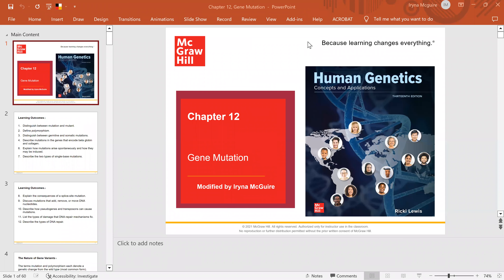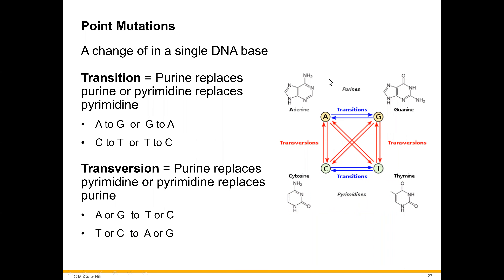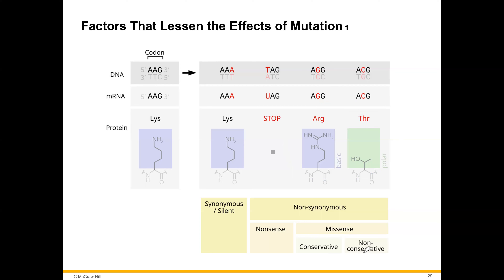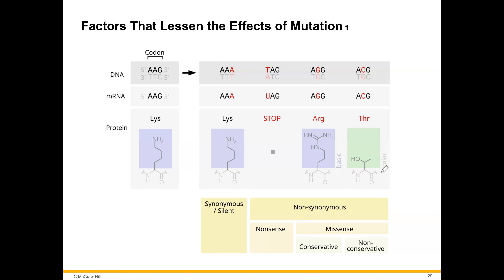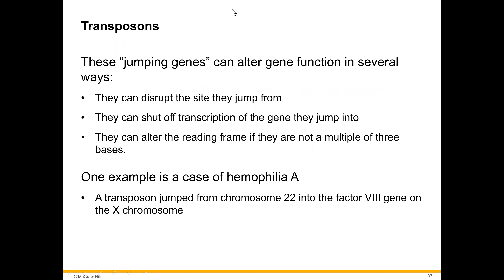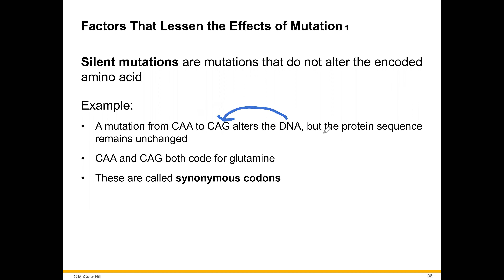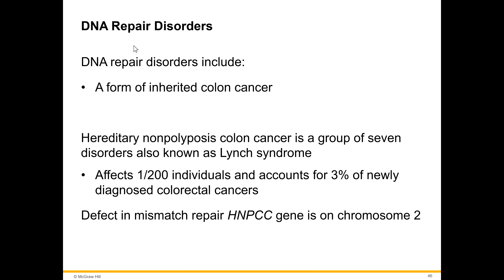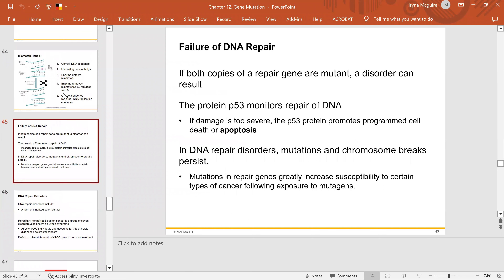Mutations, Part 2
Types of mutations and mechanisms of repair.